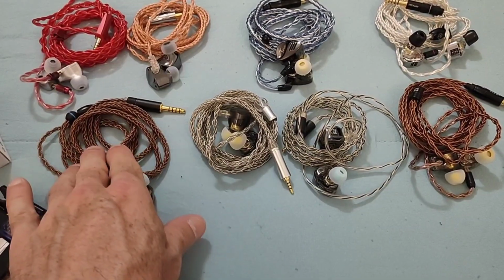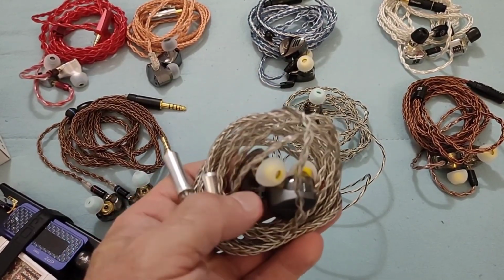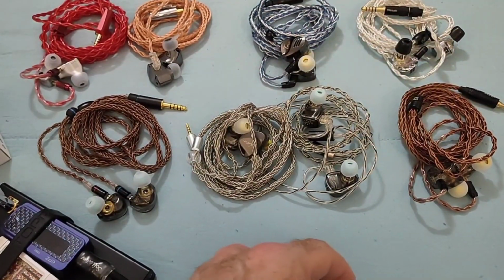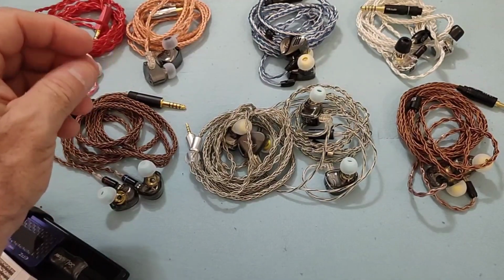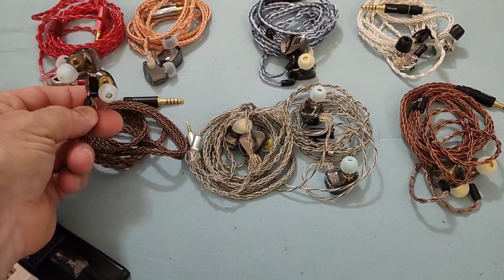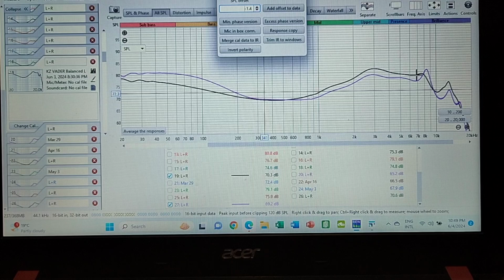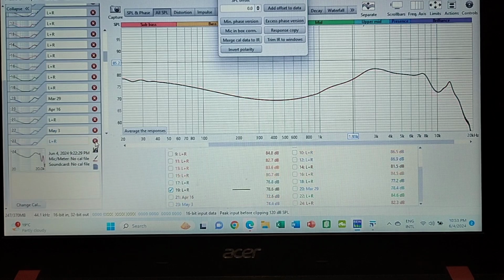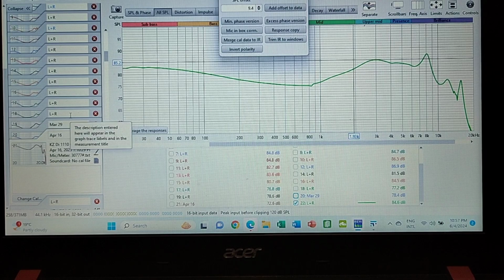KZ Libra & KZ Vader & KZ Merga - Three IEMs...Three Winners?🤔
00:00 KZ Libra Intro
00:35 KZ Vader Intro
00:48 KZ Merga Intro
01:28 VADER Detailed
06:52 MERGA Detailed
10:28 LIBRA Derailed
15:45 Conclusion
19:10 Graphs

LINSOUL

KZ X Angelears Libra Ultra-Wide Frequency Dynamic HiFi In-Ear Earphone IEMs Monitor With 0.75 Replaceable cable PK EDX PRO

KZ Vader Triple Driver Dynamic In Ear Earphone HIFI Monitor Music Earbud Noise Cancelling Headset KZ ZAR DQS PR1 PR3 D-FI ZSNPRO

KZ Merga HiFi Earphones 2DD Dynamic Drivers in Ear Wired Earbuds Quad-Driver Sound Output High-Resolution Tuning Bass Headset

HIFIGO

EPZ TP20 Pro TP50 Dongle DAC Audio Headphone IEM Amplifier / Portable Type C /Lightning CS43131X2 CS43198X2 RT6863X2 Decoder

***XINHS***

***IVipQ***

LAST 50  SONGS ARE THE ONES I FOCUSED ON BUT THE WHOLE PLAYLIST IS VERY DIVERSE.